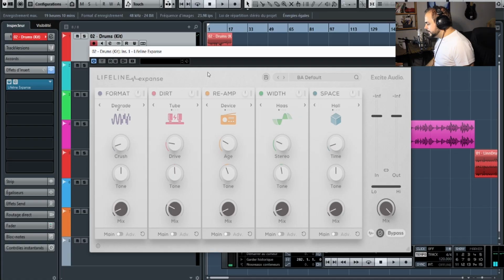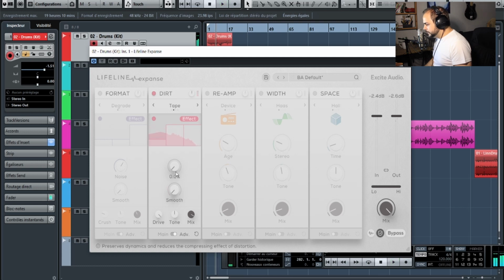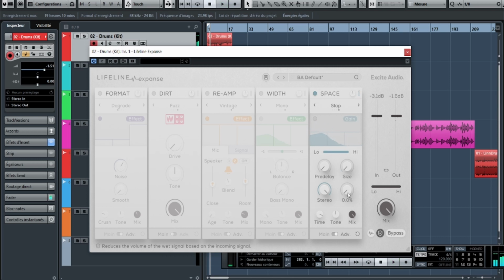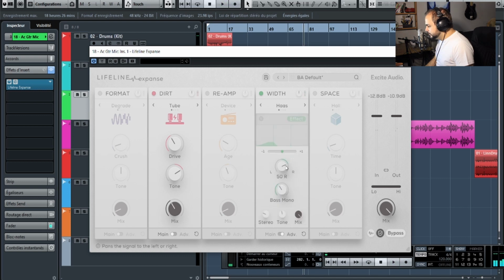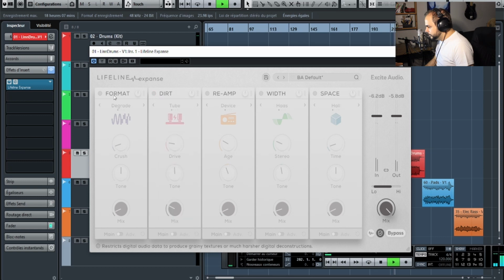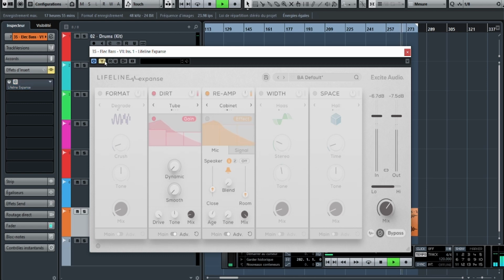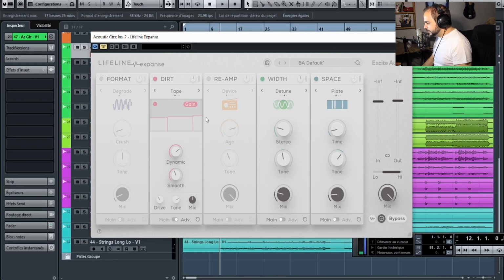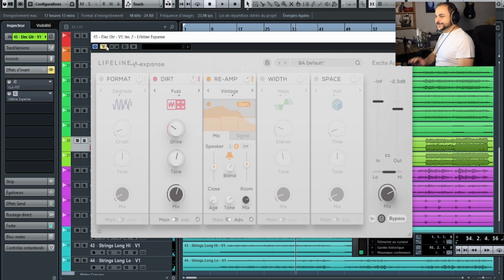An easy to use and powerful multi-effect to enhance your mixes? Lifeline Expanse by Excite Audio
If you're looking for an easy to use and powerful mutli-effect to enhance your mixes, Lifeline Expanse by Excite Audio could be an option worth looking at.

In this video, I go through the different modules of Lifeline Expanse, showcasing its versatility and then use it in the context of my song Bodies of Concrete.

00:00 Intro
00:24 User Interface
01:54 Format Module : Drums
05:02 Dirt Module : Drums
07:54 Reamp Module : Drums
10:15 Width Module : Drums
10:49 Space Module : Drums
12:08 Piano (Dirt, Width & Space)
15:08 Acoustic Guitar (Dirt, Re-amp, Width & Space)
18:52 Lead Vocal (Dirt, Width & Space)
22:08 LinnDrums (Lo-Fi Treatment)
23:47 Pads (Ambient treatment)
26:04 Bass Re-amping
29:41 In Context : Lead Vocal
33:52 In Context : Acoustic Guitars
36:38 In Context : Drums
37:48 In Context : Electric Guitars